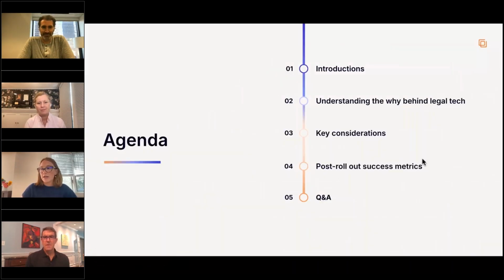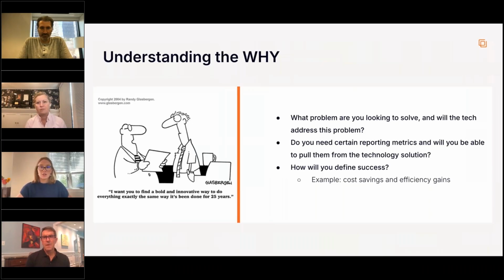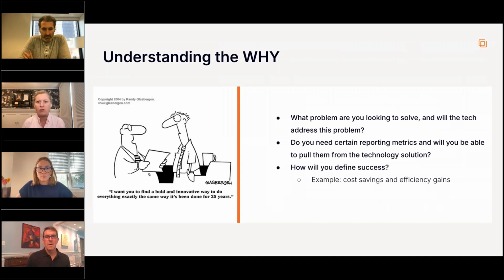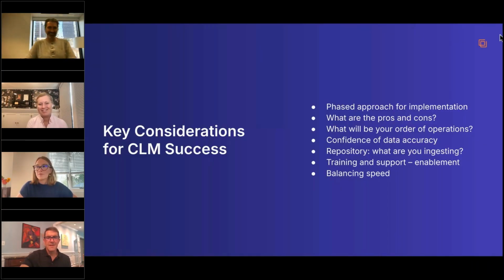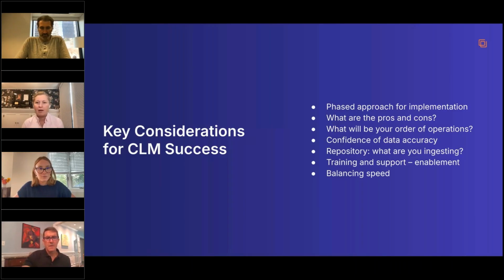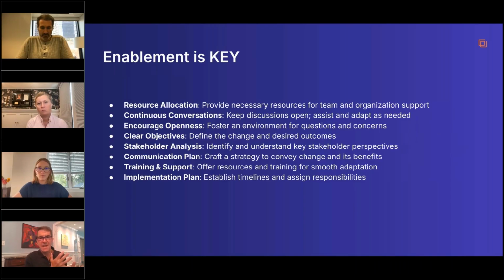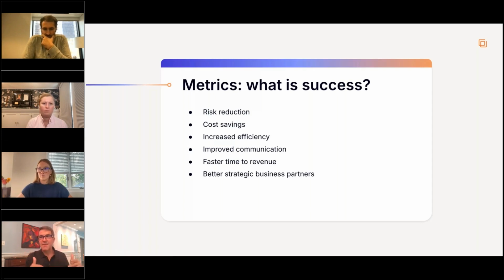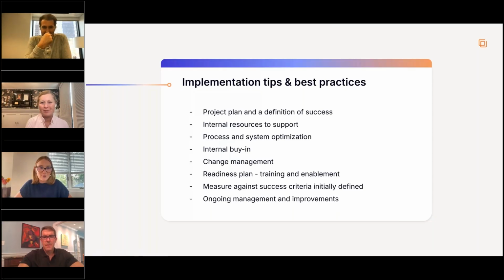Contract Lifecycle Management: A Process That Works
Learn how to build a successful contract lifecycle management process with practical CLM strategy, rollout, and success tips.

In this LinkSquares webinar, Mary from the growth marketing team leads a conversation with Jonathan Ashland, VP of Legal at LinkSquares; Ashlyn Donahue, Director of Legal at LinkSquares; and Shawn Hoyt, VP of Commercial Legal at OutSystems, about how legal teams can build a stronger CLM process from the ground up.

The discussion begins by defining legal tech and CLM, with a focus on how technology can help legal teams optimize work across departments, support cross-functional stakeholders, and improve business performance. The panel explains how to determine when it may be time to make a change, including signs like high contract volume, complex or highly variable agreements, difficulty finding contract status, slow contract processing, and challenges accessing information after signature.

The panelists also discuss why defining the “why” behind a CLM initiative matters. Without a clear problem to solve, it can be difficult to prioritize, build a business case, measure ROI, or secure funding.

From there, the webinar covers key implementation considerations, including phased rollouts, choosing where to start, cleaning contract data before launch, involving the right stakeholders early, and avoiding a legal-only implementation approach. The panel highlights the importance of enablement, including launch training, new hire onboarding, short on-demand videos, process documentation, team champions, feedback loops, and reinforcing the reason behind process changes.

The conversation also explores how to measure CLM success through metrics like time to revenue, contract completion time, standardization, request volume, stakeholder satisfaction, revenue-related contract data, and broader legal operations reporting.

The webinar closes with practical advice: define success early, involve the right stakeholders, prioritize quality over speed, and use AI to extract contract data, report on key terms, and support contract review.

Ready to improve your CLM process? Request a Demo

0:00 Introduction and webinar overview
3:06 Legal tech and CLM market context
4:26 What legal tech and CLM mean for legal teams
5:19 When it’s time to consider a CLM solution
8:01 Identifying the contract problems you need to solve
11:01 Why defining your “why” matters before implementation
13:29 Building a CLM implementation strategy
16:05 Choosing the right phased rollout approach
18:03 Preparing and cleaning contract data before launch
21:18 Building the right implementation team
24:23 Enabling teams and supporting change management
28:18 Creating feedback loops and playbooks
30:58 Monitoring adoption after rollout
34:04 Measuring CLM success and legal team KPIs
38:56 Using metrics to elevate legal as a business partner
41:41 Top CLM implementation best practices
44:04 Using AI to pull contract data
45:48 Closing remarks